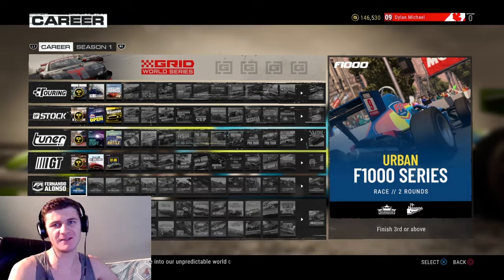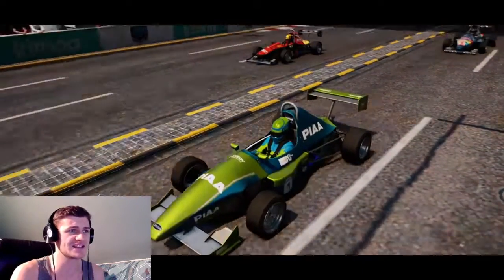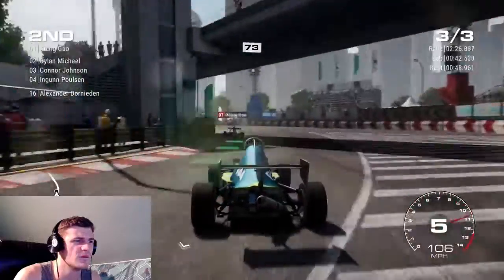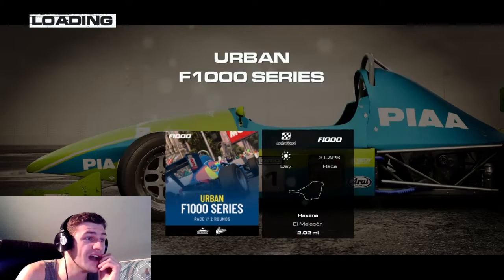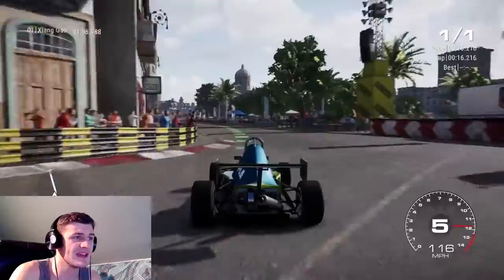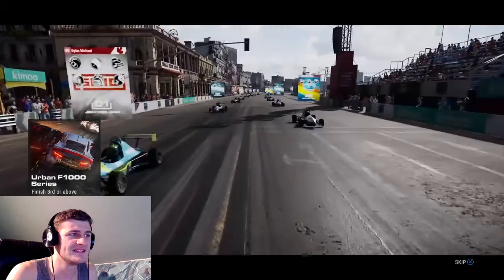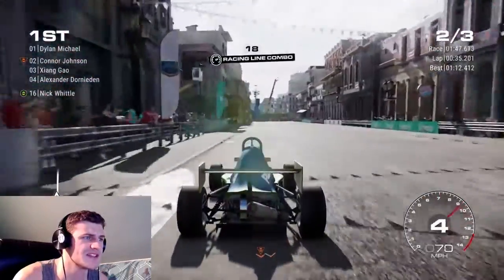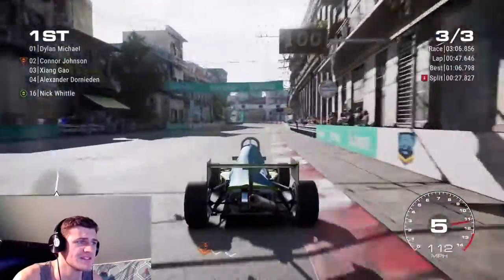OPEN-WHEEL RACING (F1000) | GRID 2019 - Part 5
Grid (stylized as GRID) is a racing video game developed and published by Codemasters for Microsoft Windows, Stadia, PlayStation 4 and Xbox One. It is the tenth title in the TOCA series. It is also the fourth GRID title in the TOCA series, as well as a reboot of the Grid series. Initially scheduled for release on 13 September 2019, its release date was delayed, and released on 11 October 2019.

One of the key mechanics is the Nemesis System where AI drivers will become aggressive towards the player if they hit them too hard or too often, as part of this there are 400 unique AI drivers, each with their own racing style. Fernando Alonso appears in this game as a "Racing Consultant", with a player facing them in the single-player campaign's final event.

The game also features in-game commentary from Alex as a play-by-play, along with former 2-time World Time Attack Champion from Australia, named Kristen as an analyst during the race.